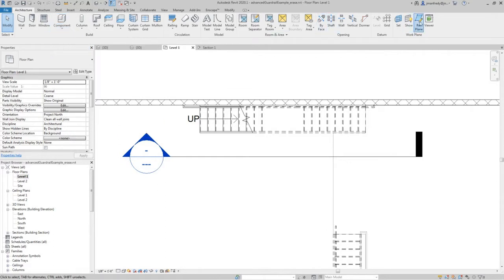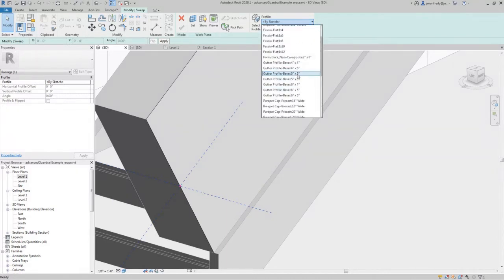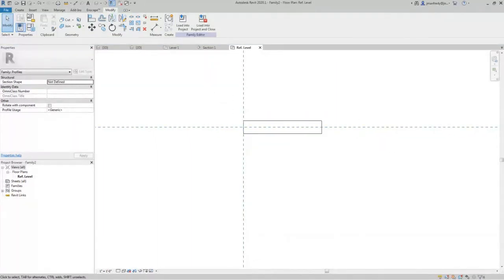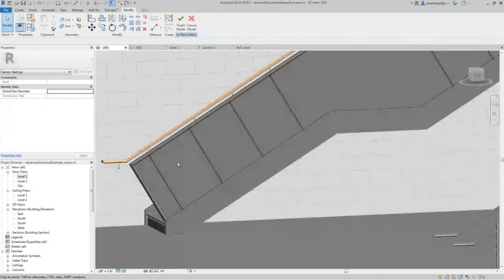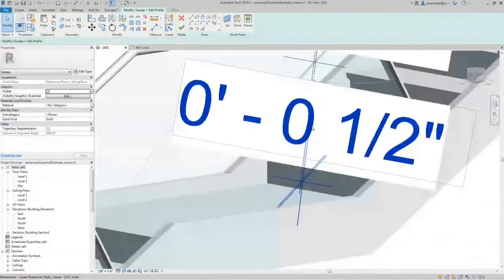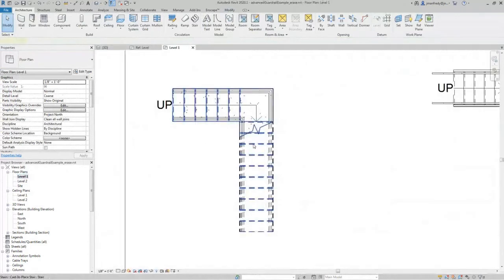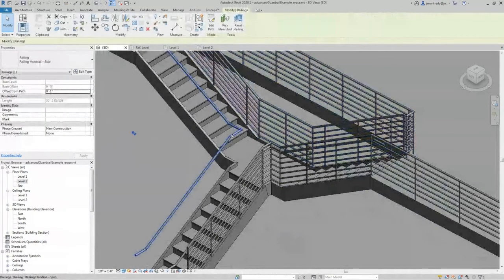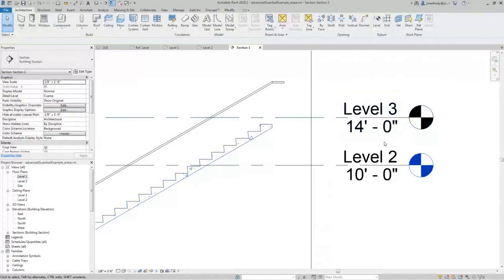Arch 497-03 BIM Revit SP20 Week 12.4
Stairs & Guardrails